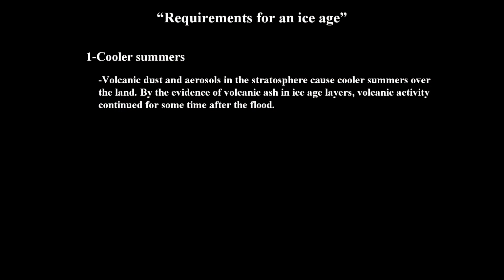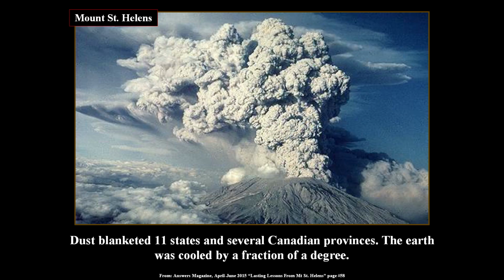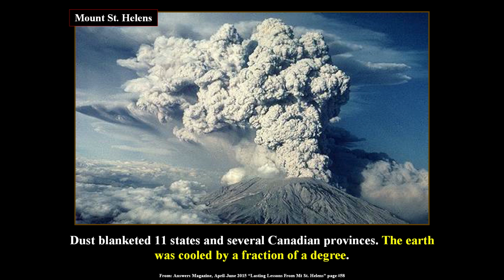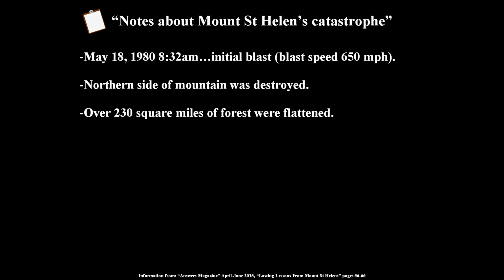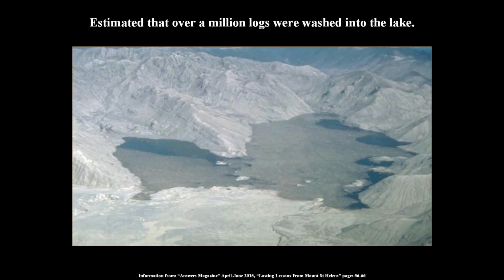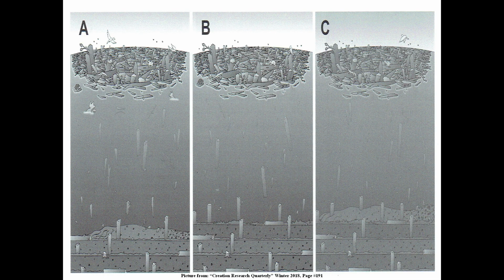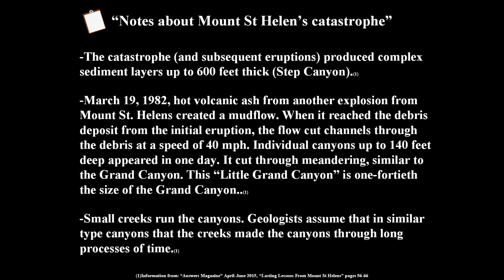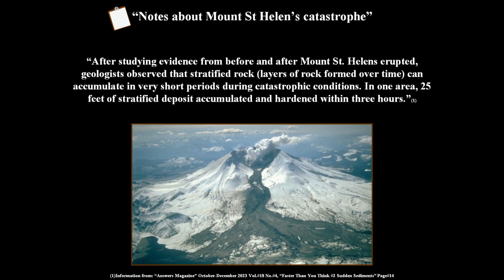Requirements for an Ice Age (Part#1)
Part#73 of "The Flood & Noah's Ark," we are going to be looking at some of the requirements to have an Ice Age and has their been anything during the recent past we could use as an example.